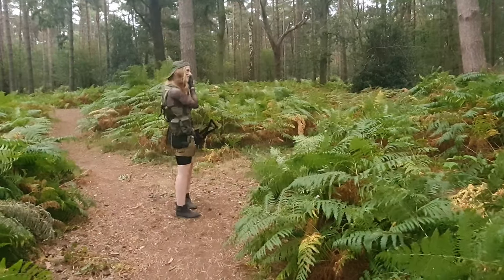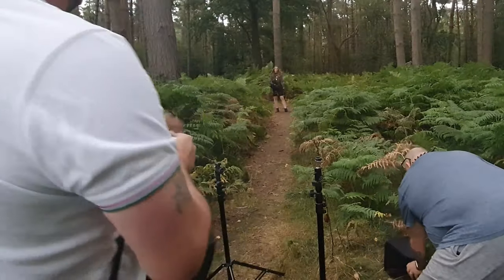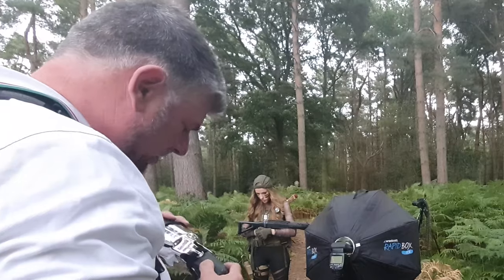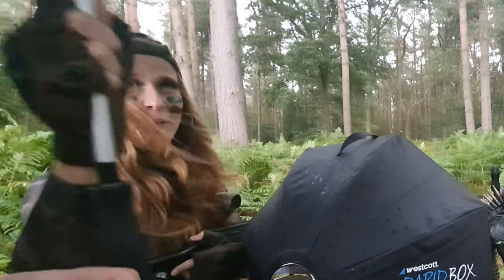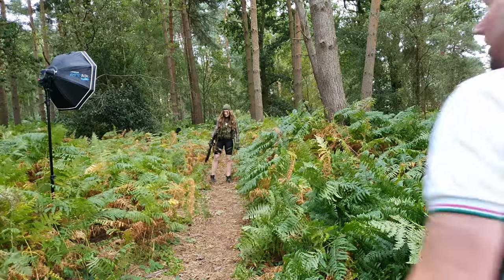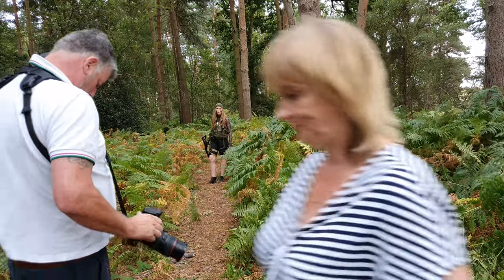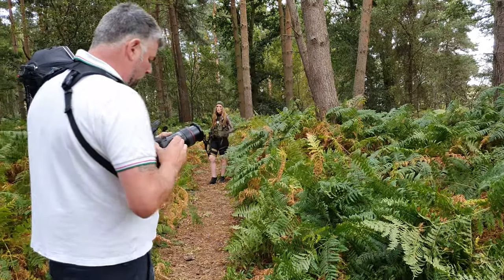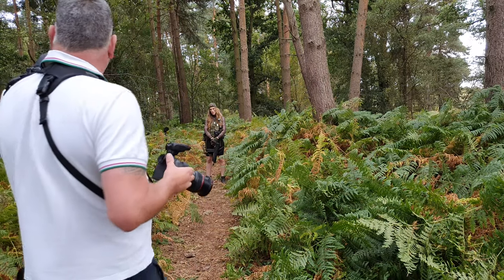Canon EOS R: Rambo style photo shoot with Molly Allington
This video is about Canon EOS R: Rambo style photo shoot with Molly Allington.
Gear used.
Canon EOSR
Canon EF 24-70mm f/2.8 L is usm mkii lens
Canon EF 70-200mm f/2.8 L is usm lens
Canon Speedlite 600EX II-RT Flashgun
Canon ST-E3-RT Speedlite Transmitter
westcott rapid box,  hexagonal soft box
Gary fong snoot
Black Rapid Double Slim Breathe
Becketts - Military, Country & Adventure